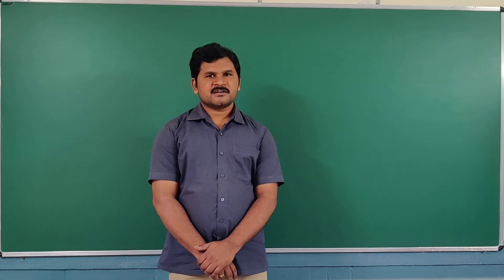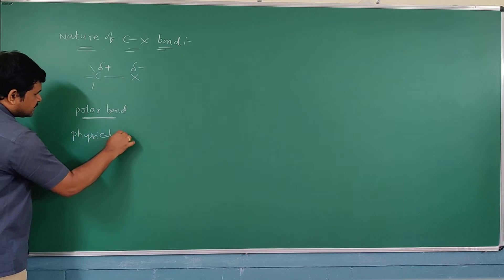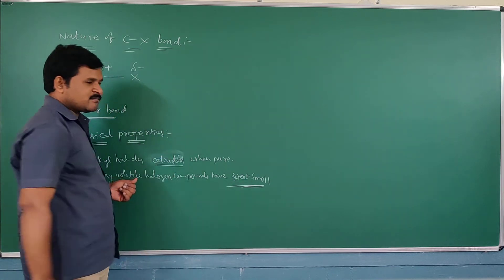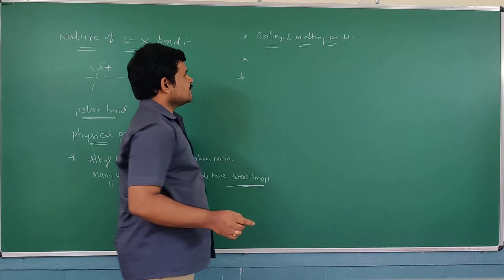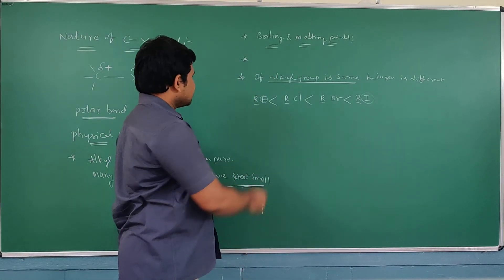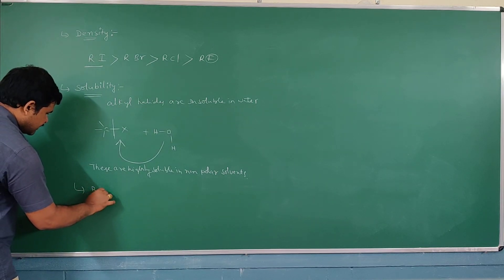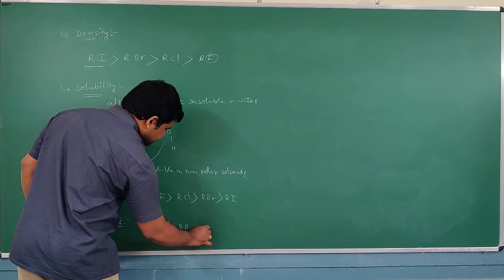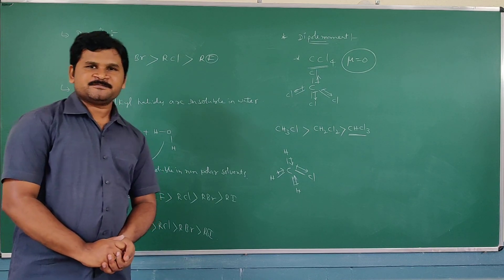Haloalkanes and haloarenes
Physical properties